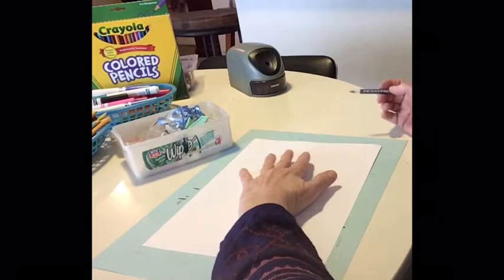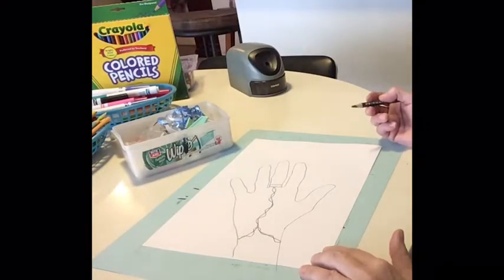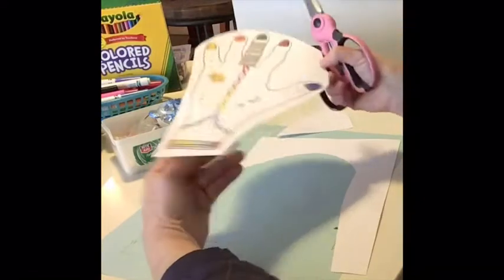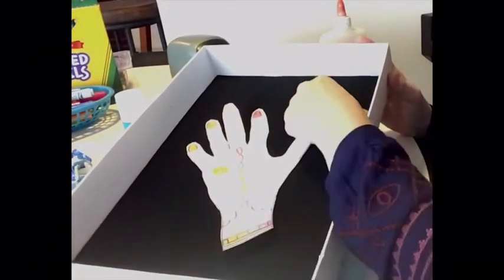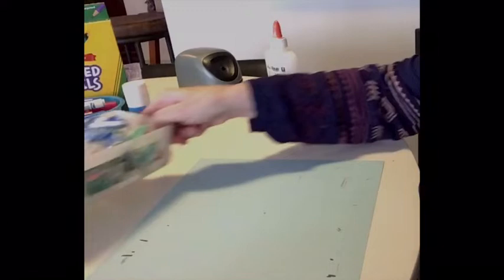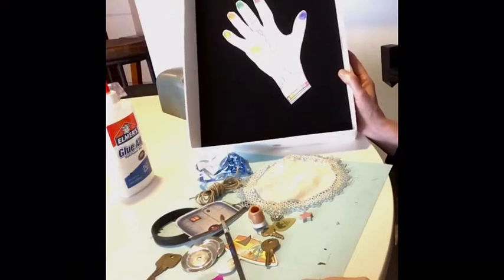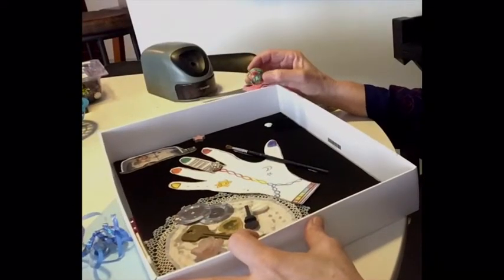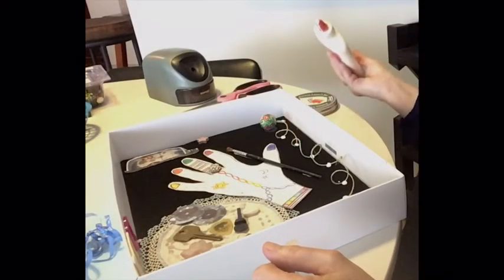Tabletop Art with Miss Lonnie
Kids art lessons assemblage inspired by Betye Saar